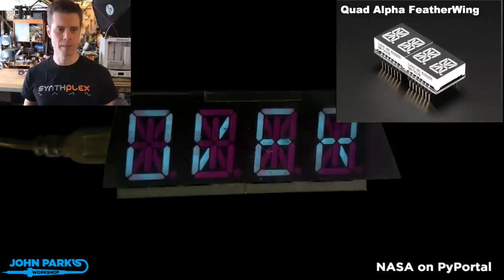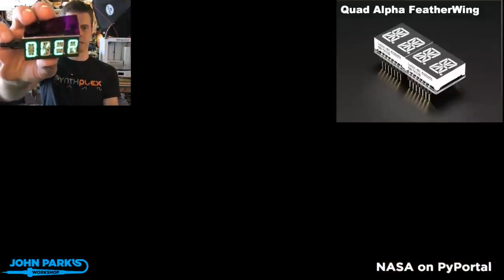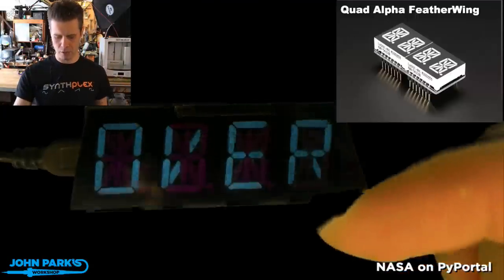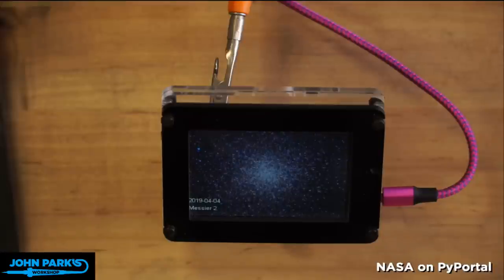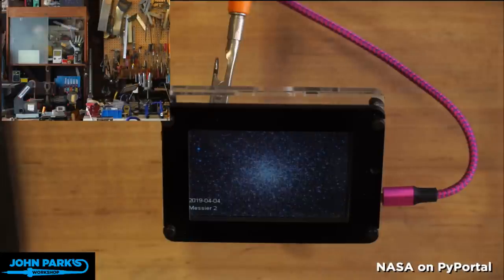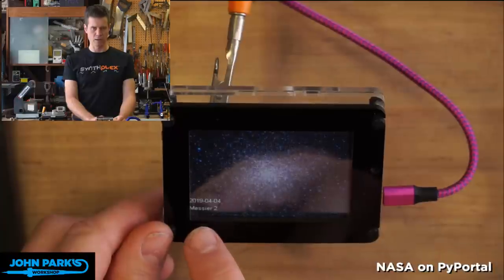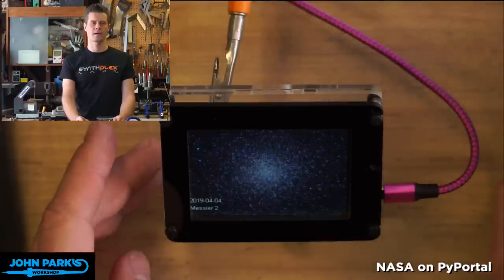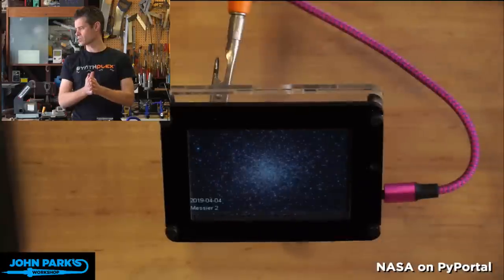JOHN PARK'S WORKSHOP LIVE 4/4/19 NASA Images on PyPortal @adafruit @johnedgarpark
Get Adafruit 2.13in eink FeatherWing

Timelapse Tuesday:
Flexi-Dragon – Matthew Benoche